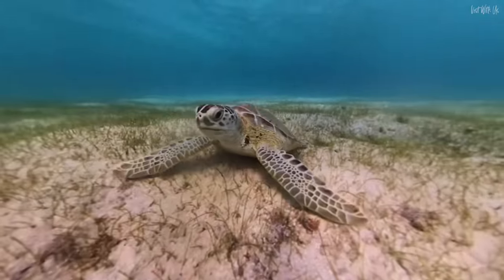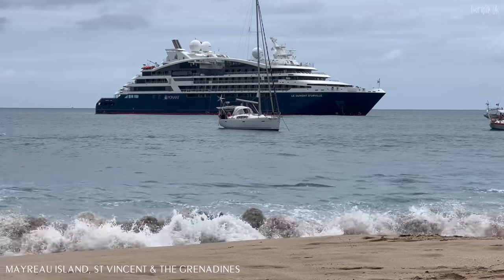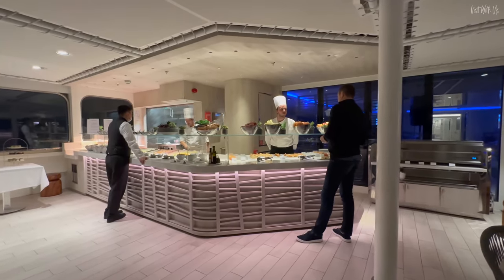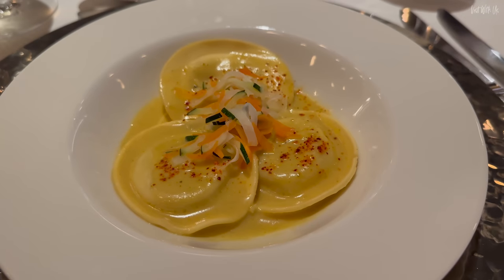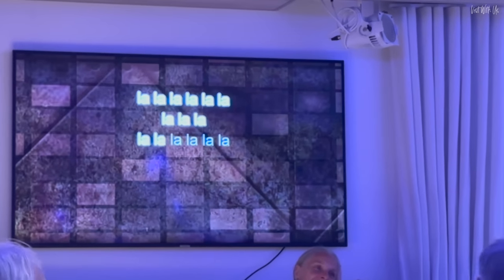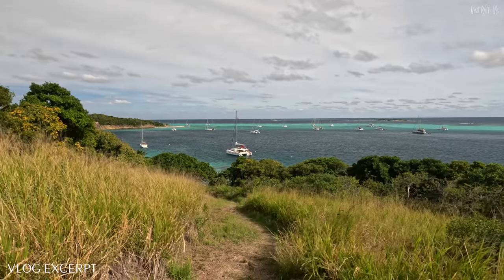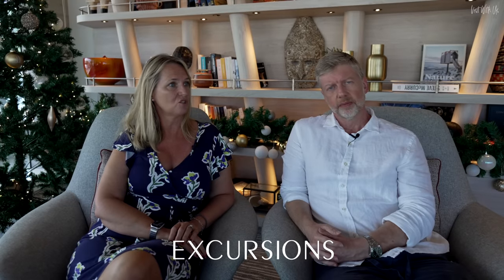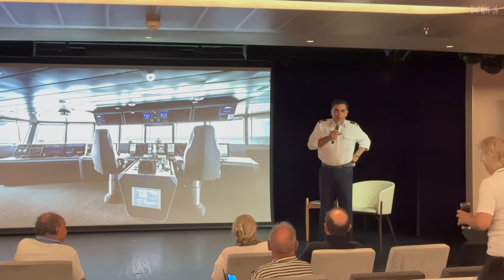The Perfect Caribbean Cruise Experience. Ponant nails it.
Is this the Perfect Caribbean Cruise Experience? We take you along with us on board Ponant's gorgeous Le Dumont d'Urville and give you our full Ponant Luxury Cruise Experience Review including a Mini Dining Guide. Bienvenue (welcome)! This review is relevant to all Ponant Explorer Class ships which are Le Laperouse, Le Champlain, Le Bougainville, Le Dumont d'Urville, Le Bellot and Le Jacques Cartier.

DO YOU WANT TO LEARN MORE ABOUT THIS PARTICULAR SHIP, CRUISE LINE OR VOYAGE?
We are very proud to be official Brand Ambassadors for Panache Cruises, the UK specialist in Elite Ocean, River, Expedition and Yacht Style cruising, founded by James Cole, one of the most recognised names in the cruise industry. Click on the link or give them a call on the number below and one of their dedicated Cruise Connoisseurs will discuss your perfect cruise.

(These are sponsored referral links and if you book through one of these, we, Visit With Us, will get a few pennies to help us keep bringing you more great content you know - and hopefully - love. Thank you.)

Voluntary Disclosure:
We were invited on board as guests of Ponant Cruises. We paid for our own transport and hotels to the embarkation port in Martinique and received no fees or remuneration for producing media during and after this voyage from Ponant. Any resulting videos have been produced without influence or expectation from Ponant and we had complete editorial and artistic freedom. Ponant have had no prior preview of this content and are watching for the first time along with you. All our videos contain our personal and unbiased opinion. Please ask us if you want to know more for more information on blogger/vlogger disclosure requirements. Thank you and we hope you enjoy the content as much as we did creating it. Rich and Helen.

Chat with us on Clubhouse: @visitwithrich and @visitwithhelen